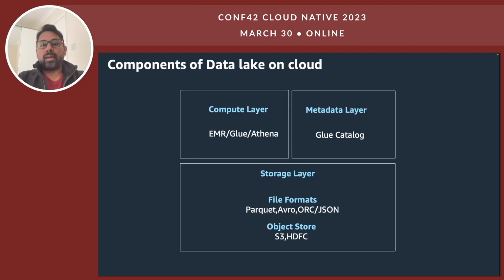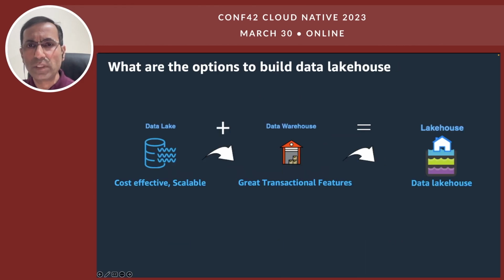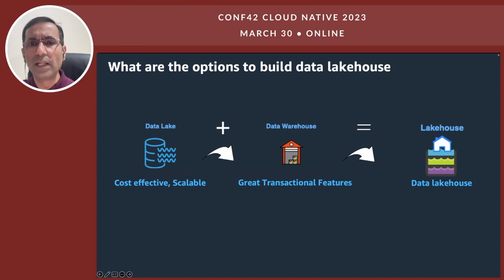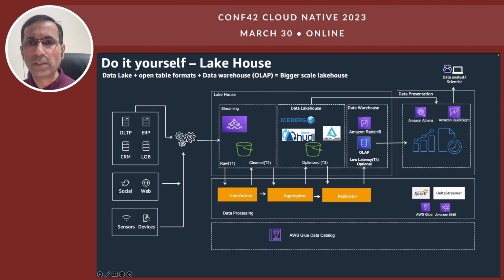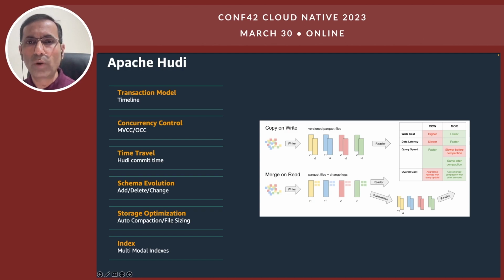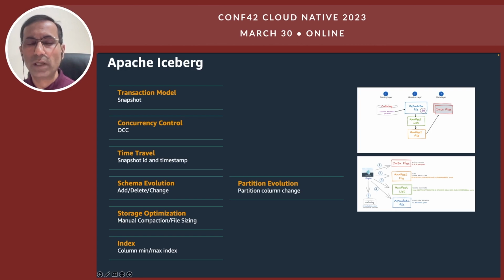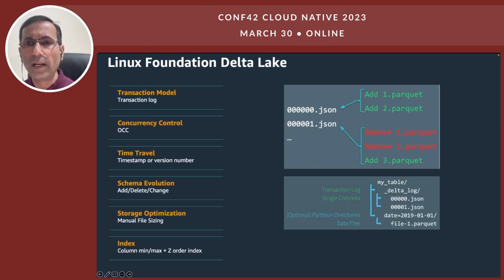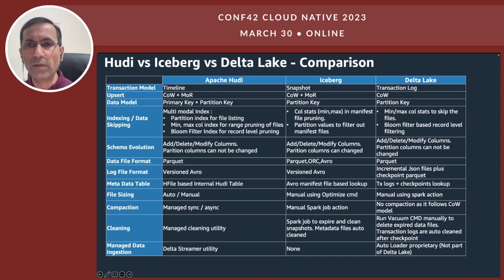Build open format data lakehouse | Satish Mane & Rajeev Jahswal | Conf42 Cloud Native 2023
Chapters
0:00 Intro
0:34 Talk